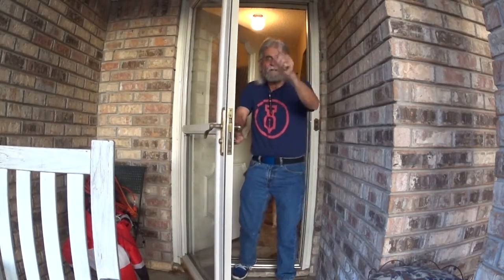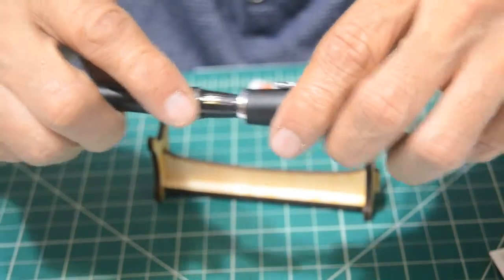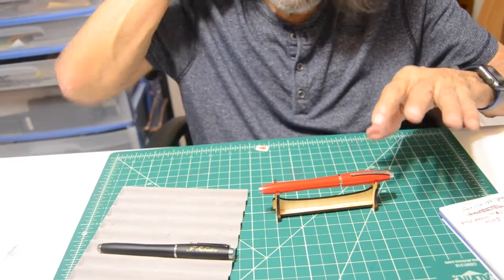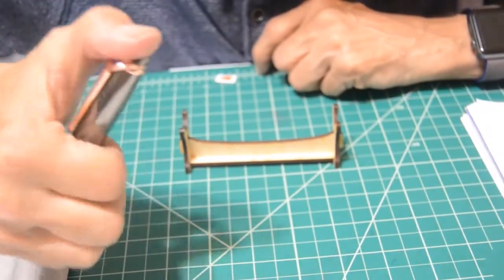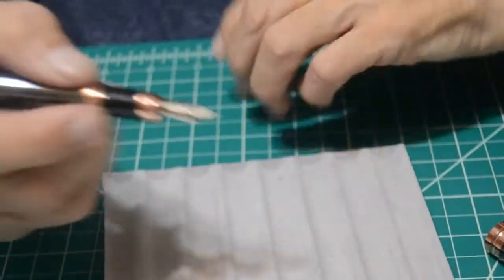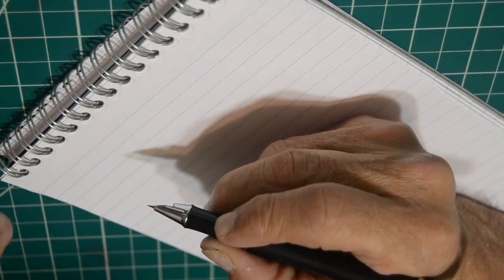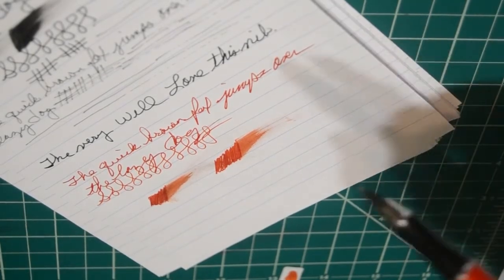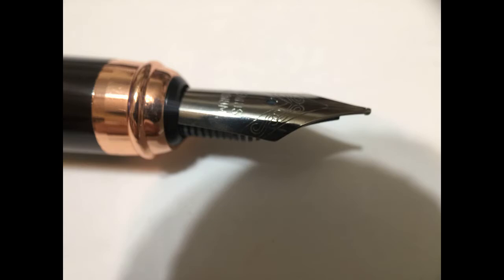Episode 209 F Salvatore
Review on these new pens that have just come out.  Patrick, the owner, sent these to me free of charge for an honest review, which I did do.  The pens were nice looking pens, affordable pens, and two of them have fine, hooded nibs, which I'm not fond of hooded nibs, and the other pen was the gun powder and rose gold with a medium #5 nib which can easily be pulled out and replaced.  I like the color and the weight and the feel of this pen.  This pen is not for everyone because if you have sweaty fingers, your fingers would tend to slip down the grip.  The nib did have some problems, so I did contact Patrick and he assured me that he is working to get new nibs for this pen and I can't wait until he does.  I was totally surprised how smooth the hooded nibs were.  I truly enjoyed writing with the pens.  The pens are affordable.  If you're interested in buying any of these pens, you can visit the link below and browse and see what tickles your fancy.  Not a bad pen for the money.  That concludes this review, and I hope you find it interesting.  I know I have.  I appreciate each and every one of you.  I am anxious to read your thoughts and opinions.  They all matter.  I will give Patrick the feedback you give me.  He and a lady friend who also turns pens decided to open their own online store because the pen store where they live closed down.  That wraps it up.  Time for me to spend some time with my doggy.  God bless, be safe, and don't text and drive.

LIKE:  Did you like this video?  Please hit the "like" button!